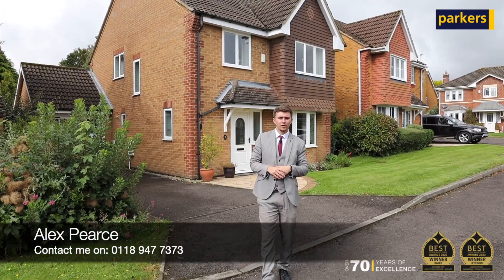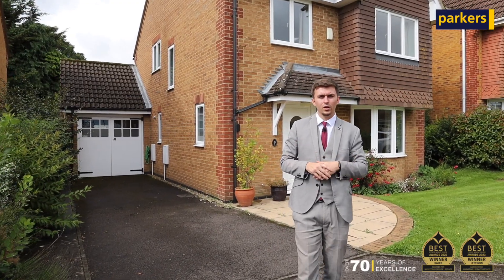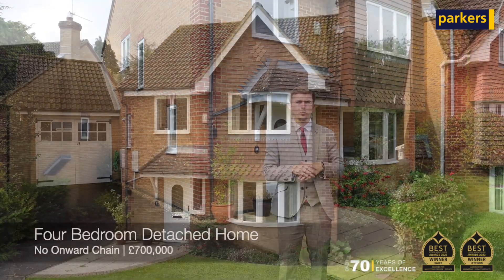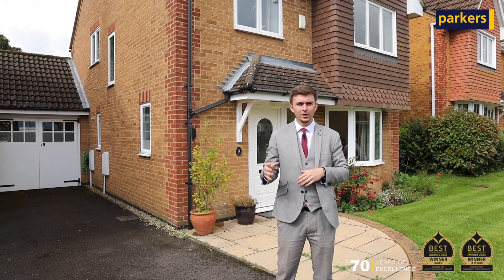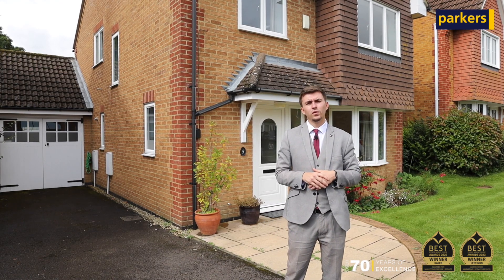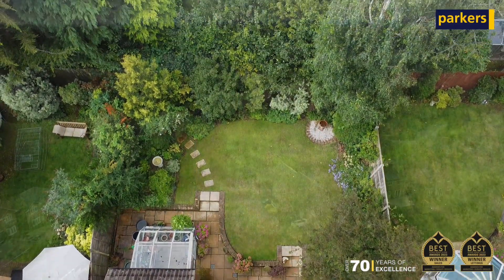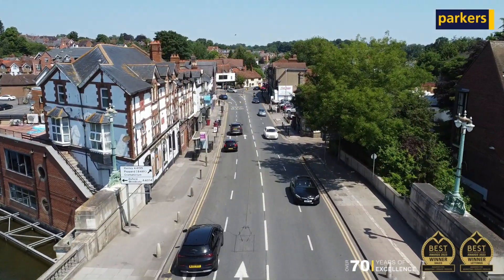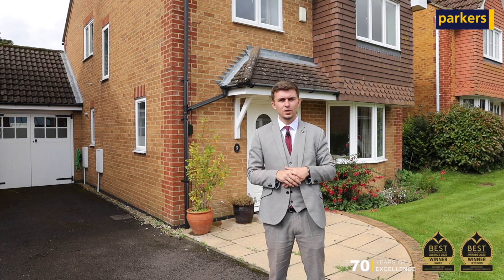Available Now... Glyncastle | Caversham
Book your viewing! 🚀 | Four Bedroom Detached Home | £700,000 Guide Price | Glyncastle 💛

Set in a highly desirable location, just off Kidmore Road in Caversham, is this beautiful Four Bedroom Detached Home! Ideally positioned for countryside walks with the family while offering quick access to Caversham high street, this is the perfect opportunity for the growing family to settle in the area.

Internally, the property offers ample living accommodation to both floors with a living room, separate dining room, kitchen, four generous size bedrooms and two bathrooms. Externally, we have a landscaped south-west garden while to the front driveway parking and a garage.

⭐ Four Bedrooms
⭐ No Onward Chain
⭐ Two Bathrooms
⭐ Landscaped South-West Garden
⭐ £700,000 Guide Price

Contact Alex and the team, to request a viewing!

Are you thinking of selling or renting your property?